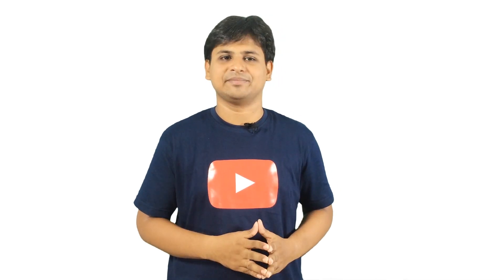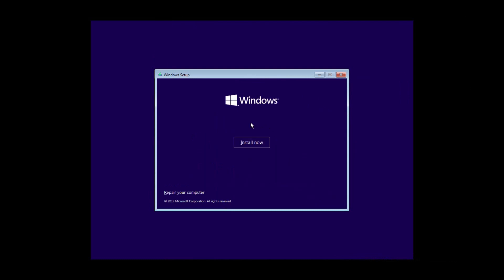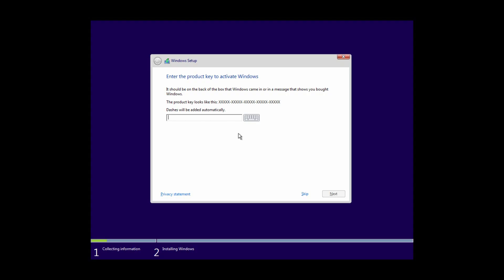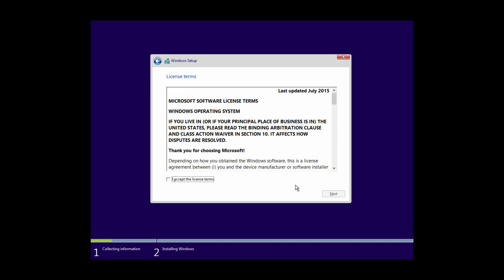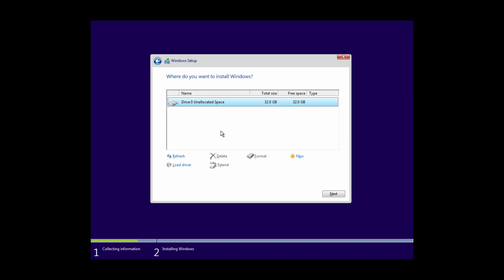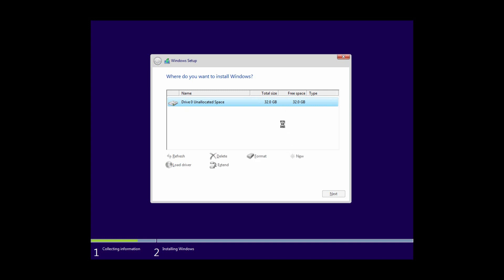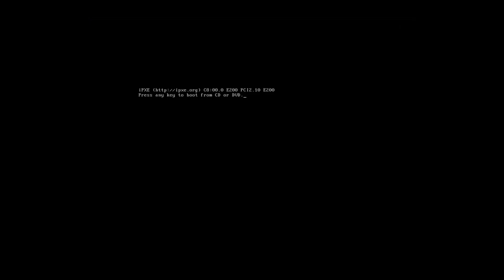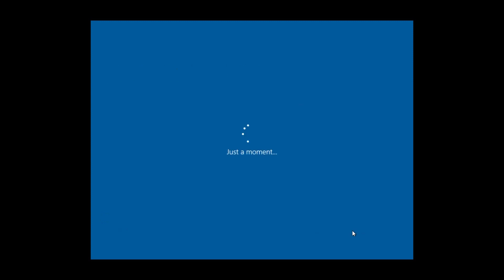Install Windows 10 on Your PC (How To)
Video tutorial showing you how to install Windows 10 on PC. You can do this task using a DVD with Windows 10 on it or with USB flash drive. The detailed videos on how to create bootable Windows 10 DVD and bootable USB pen drive have already done and you check them by following the links. Check these tutorials before proceeding further.

I hope you got the prerequisites like bootable disc and DVD drive or USB flash drive with Windows 10 on it. Make sure to change the first booting device to DVD or USB at BIOS settings.

After finalizing the first boot option, restart the PC and press any key to boot from respective selected device either it might be from DVD or USB.

It will get you the screen as shown in the video. Select the language and based on what you choose, your keyboard language will be selected. So please be accurate. Ideally it will be English (United States).

Now Click “Install Now” to move further.

In this step you need to enter the exact product key. You can use Windows 8 Product key. Incase if you misplaced the Windows Product key, then follow this tutorial.

Please make sure it will only extract the product key if you are using genuine copy of Windows. It wont work with Pirated version.
And if you don’t have Windows Product key, then you can skip this step and proceed with installation. But you wont be allowed to change few settings after finishing the installation like Desktop wallpaper etc.
Accept the license agreement and it will take you to this screen.
Here you have to select the type of installation whether you would like to do an upgrade, which mean only Windows version will be changed, and all files, settings and applications will be unchanged. The second one is a custom installation, which means all the data will be erased for the drive selected. Here we’re selecting the second type.

Now select the drive you would like to install Windows 10 operating system and click on delete then Format it. Now select “New” then click “Apply”. To ensure that all Windows features work correctly, Windows might create additional partitions for system files. So click on “Ok”. Now select the Partition 2 having highest memory then click on “Next”.

Now wait for few minutes to complete the fresh installation of Windows 10.

After restarting, do not press any key. If you press any key, it will start the installation again from start.  Wait for few minutes while the system initializes the applications. From here follow the onscreen instructions to complete the process. You have now successfully installed Windows 10 on Computer.